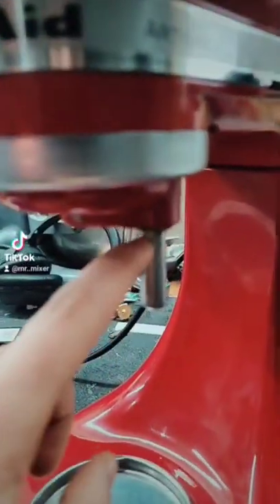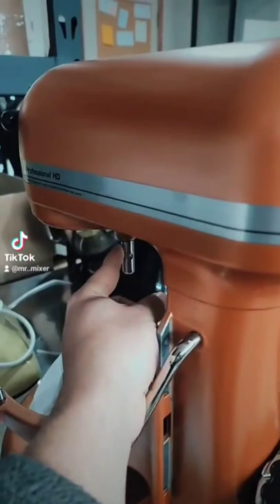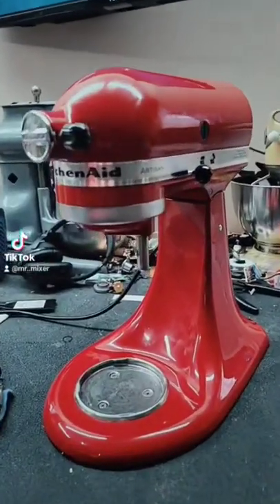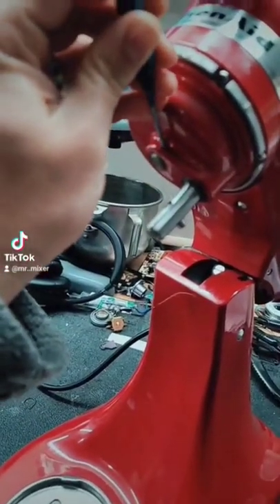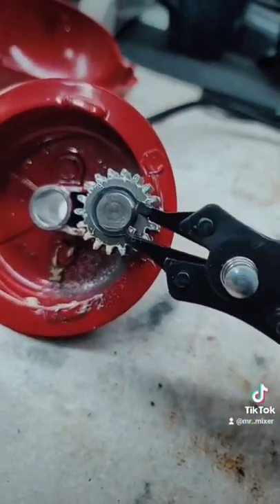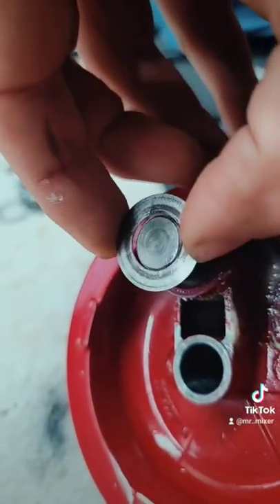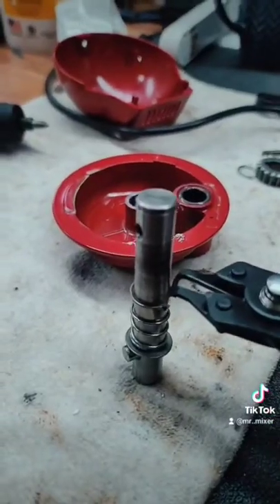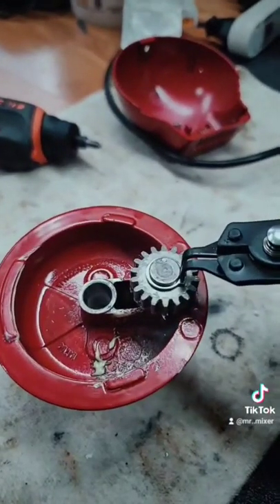spring Into action and protect your mixer!!